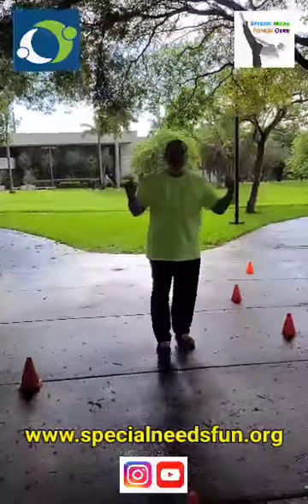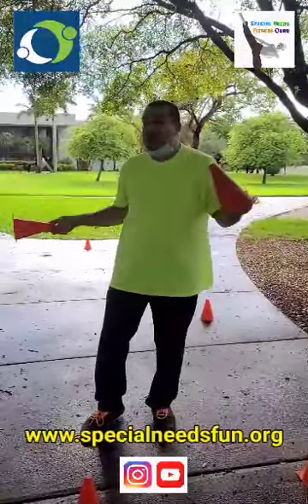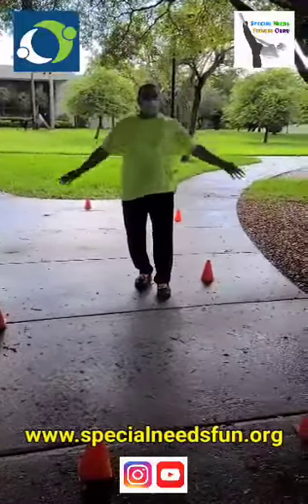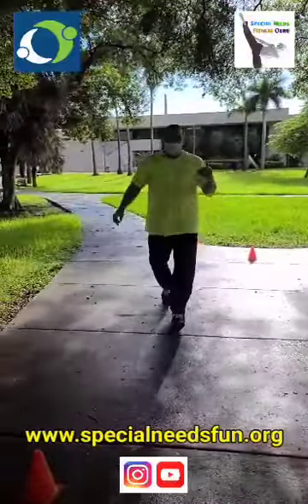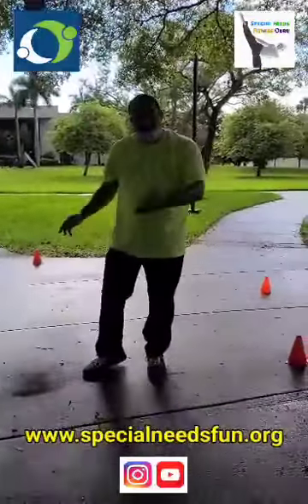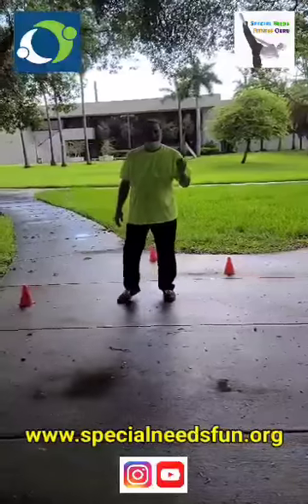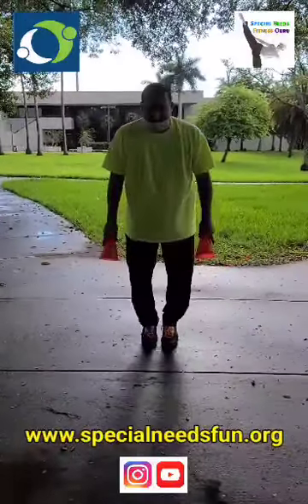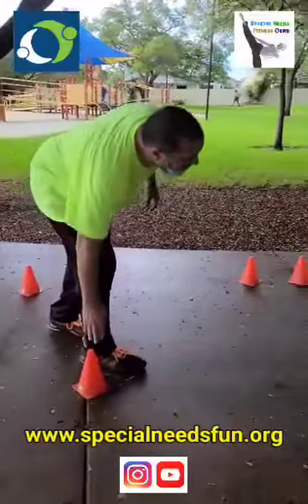Special Needs Fun Workout for Beginners